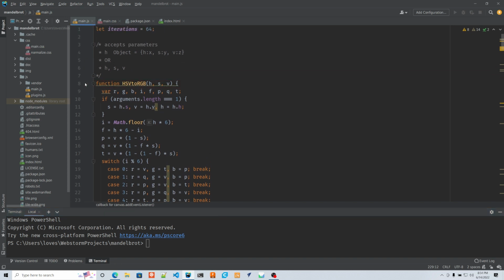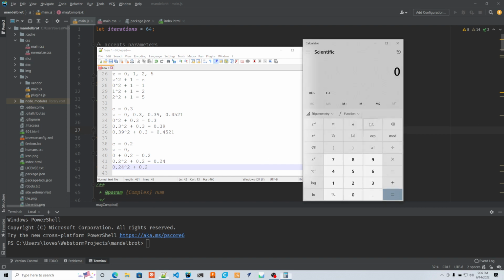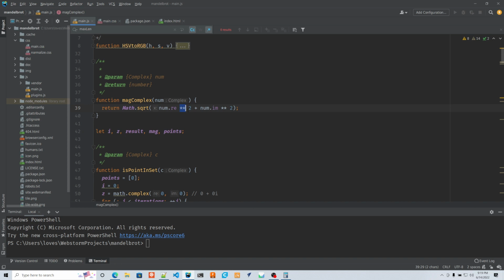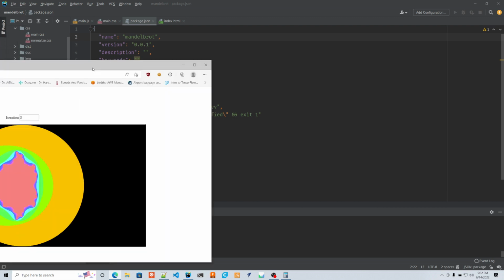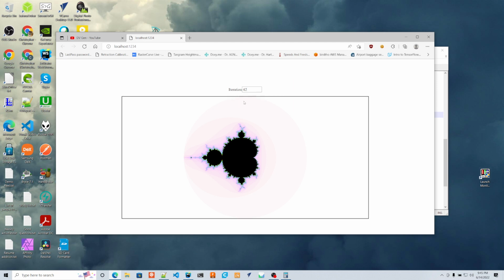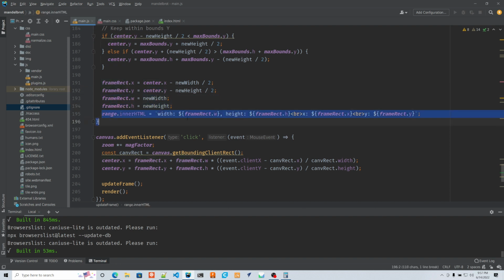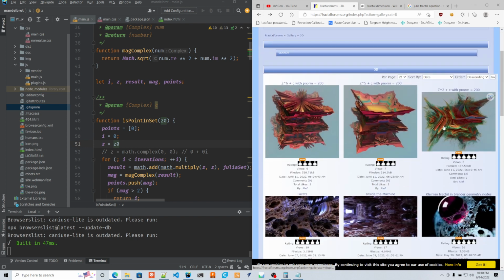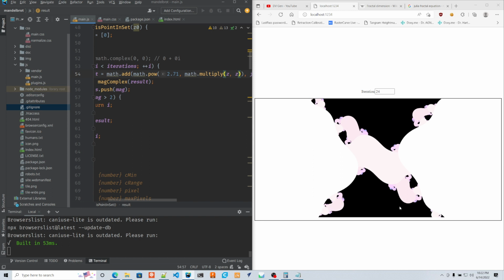I mess around with JS rendering Mandelbrot and Julia fractals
Explaining basic polynomial and complex algebra
Explaining z^2 + c = z
Walking through basic rendering code for Mandelbrot
Fixing some bad assumptions I have about how to render Mandelbrot properly.
Messing with variables and seeing what happens.
Making Julia set by holding c constant and iterating over values of z0
Playing with different ways of manipulating z and c to get weird results

I'm not an expert. Blow thine own mind.